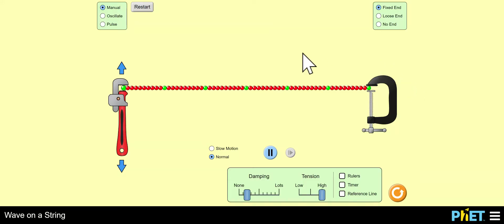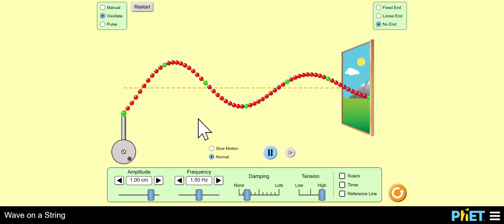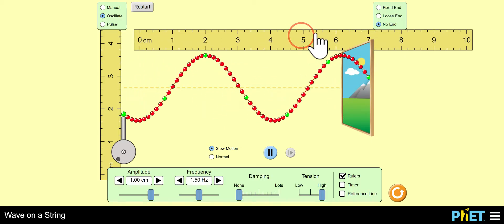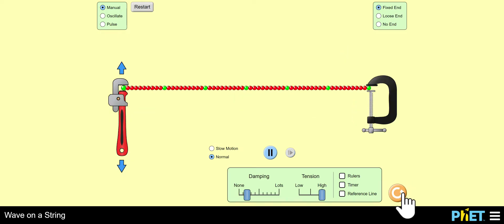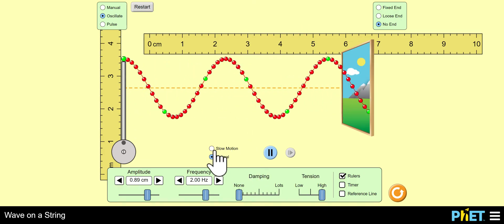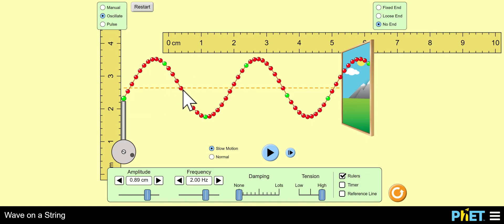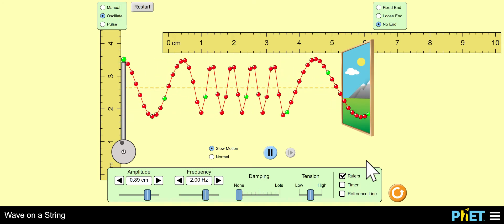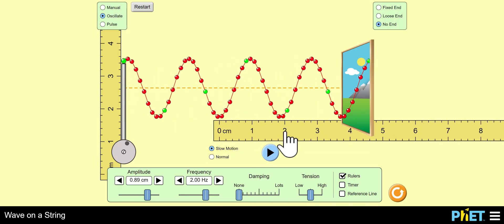‪‪Wave on a String‬ - PHET Tutorial